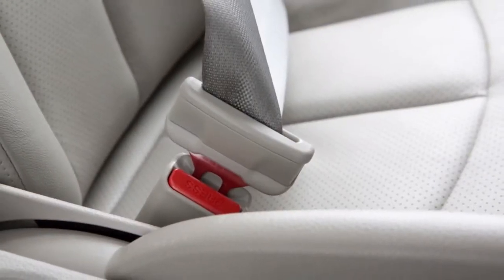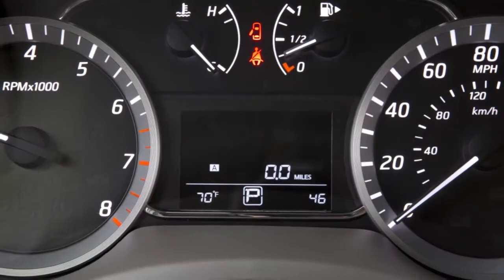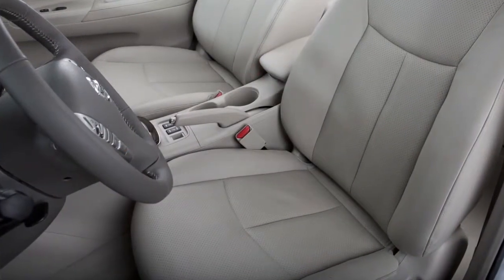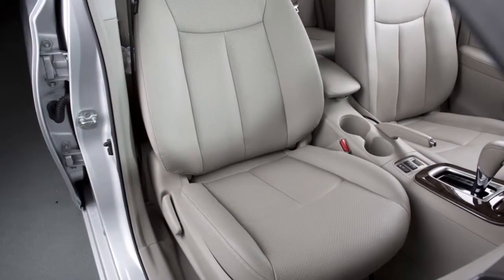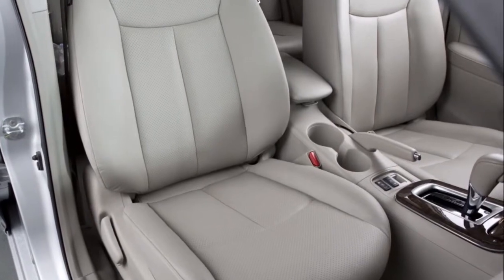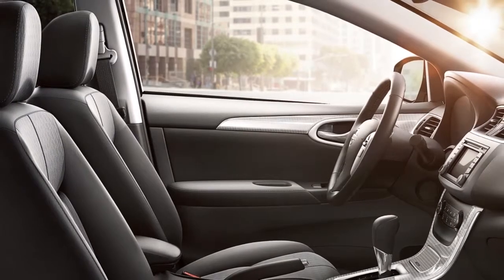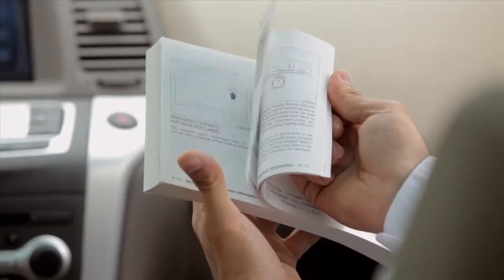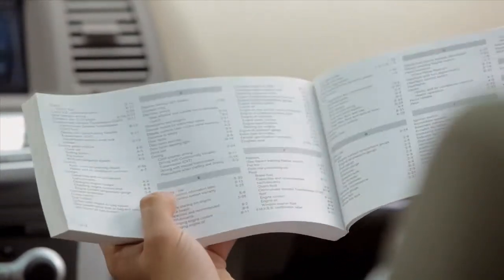2014 NISSAN Sentra - Seat Belt Warning Light and Chime